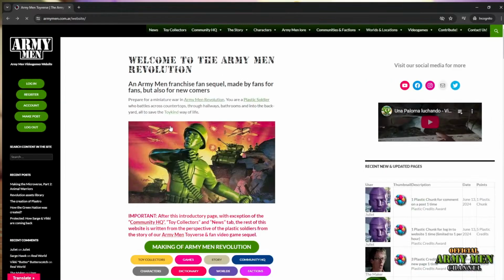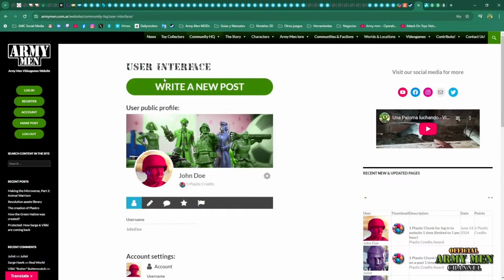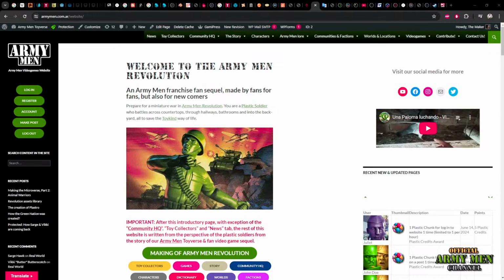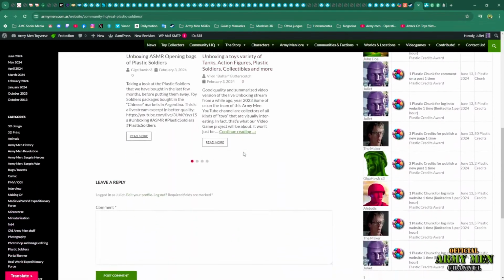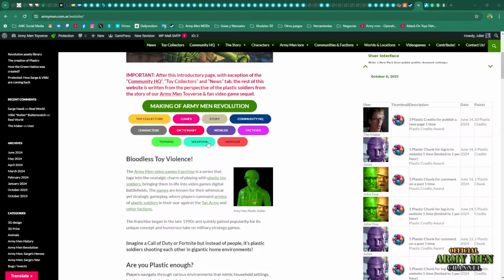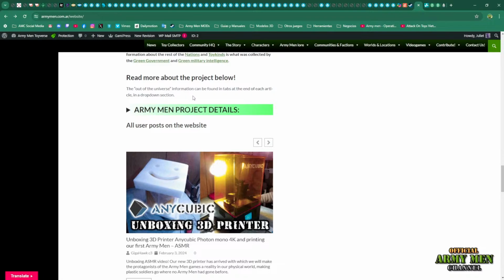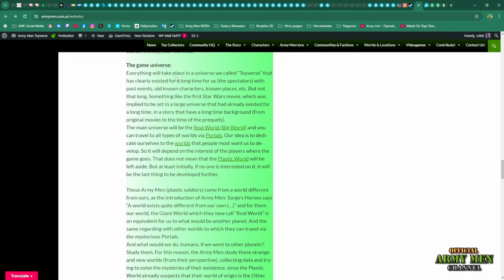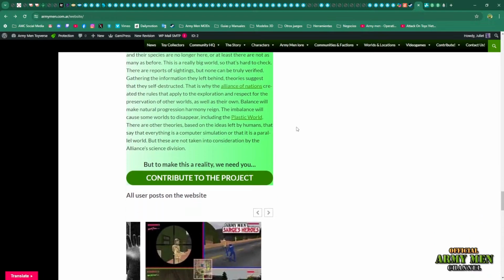🔴 Army Men Livestream N.° 100 - El sitio web de Army Men!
Recorremos el nuevo sitio web sobre Army Men y sobre nuestro proyecto, para contarles un poco de que va la idea y como pueden sumarse a ella y ayudarnos a darle forma a este proyecto!.

"The Army Men Videogames Channel" es un canal de Youtube especializado exclusivamente en la franquicia Army Men y derivados temáticos de la misma, llevado adelante por algunos de los fans mas fieles y conocedores del mundo.
Algunas de nuestras actividades mas importantes es el diseño de videojuegos de Army Men, modificaciones únicas de los juegos existentes y MODs para otros juegos.